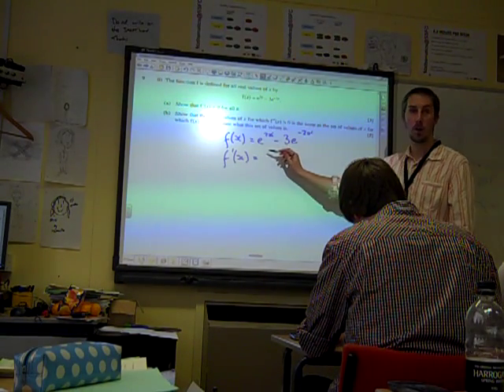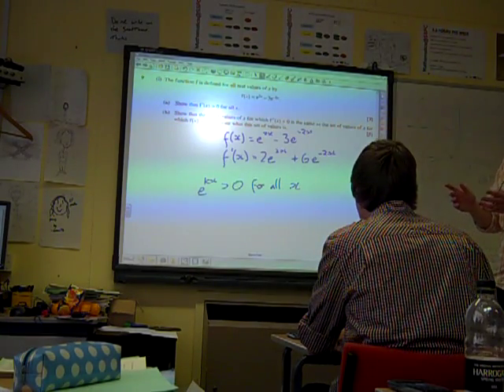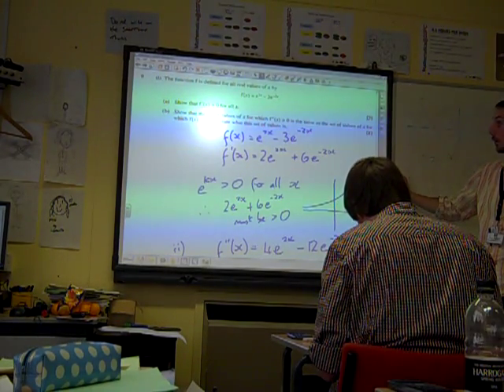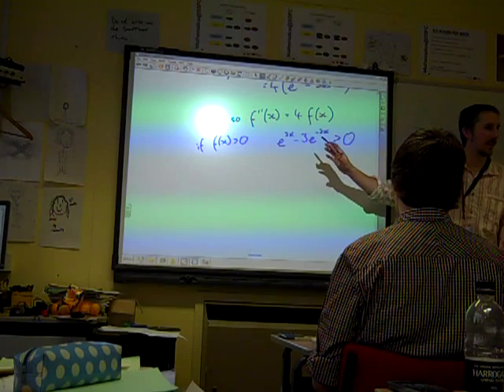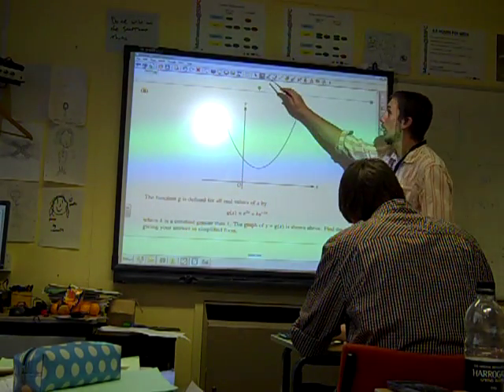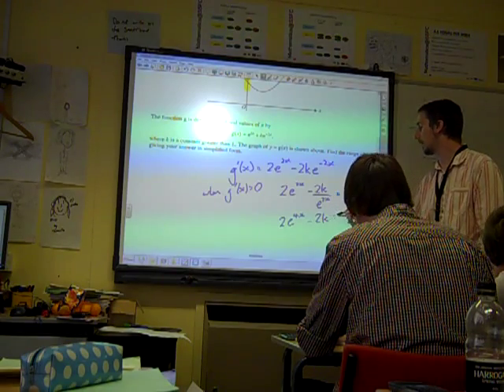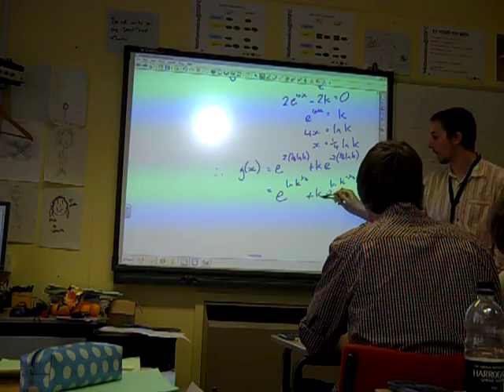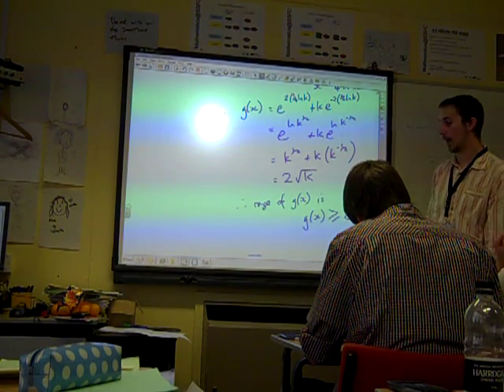C3 Functions OCR January 2011 q9